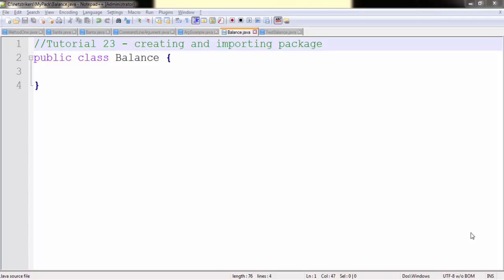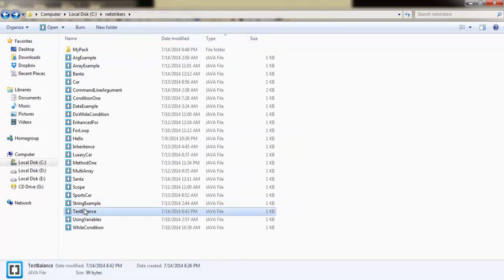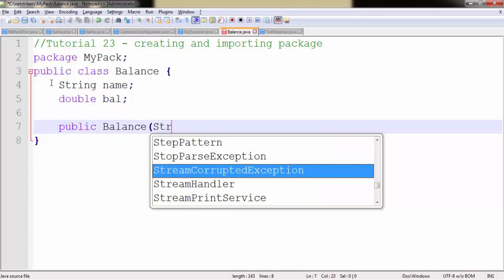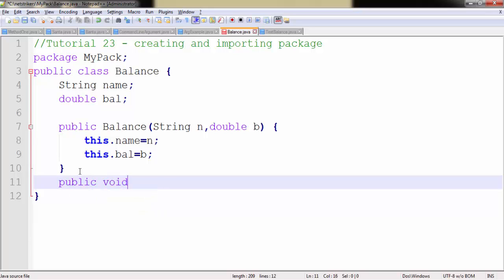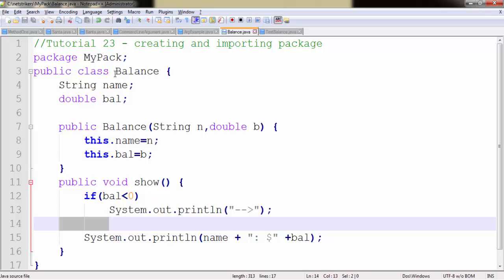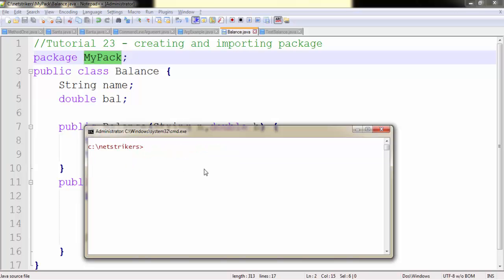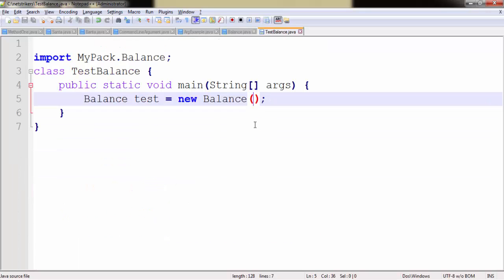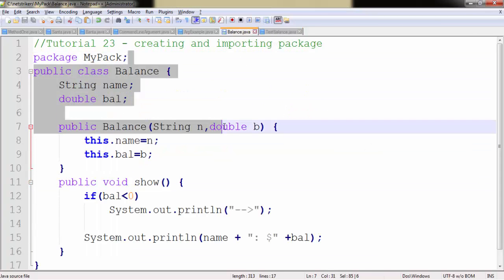Java Programming Tutorial 23 - Creating and Importing Packages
Hello Everyone,
Welcome to NetstrikersDotCom,
My Name is Aaditya, and In this tutorial we will learn about Creating and Importing Packages in Java.